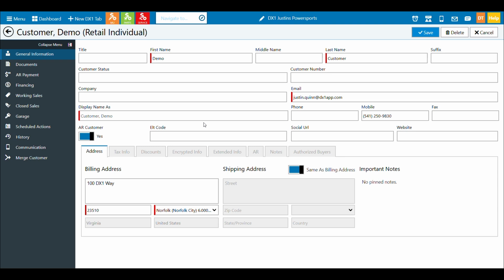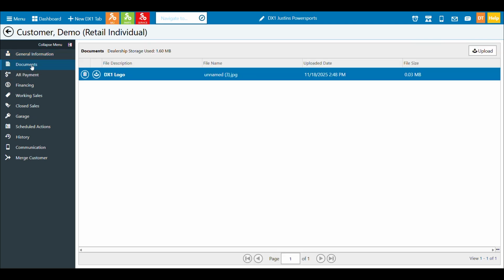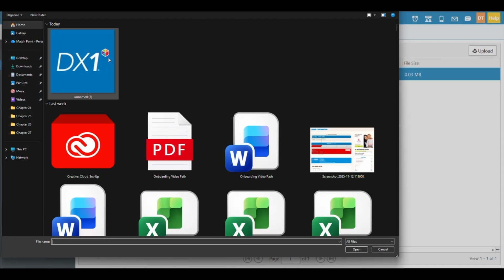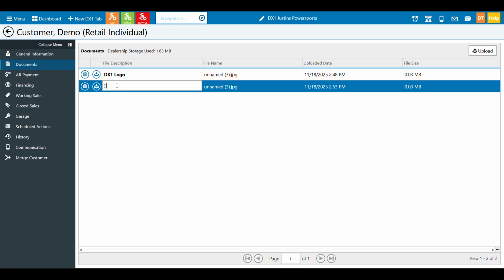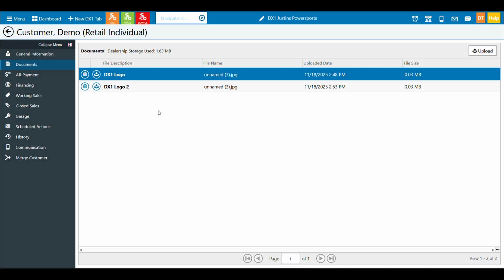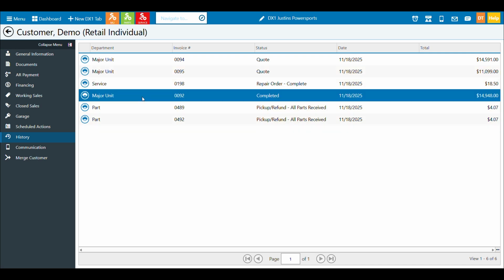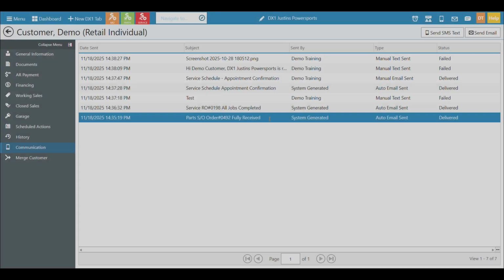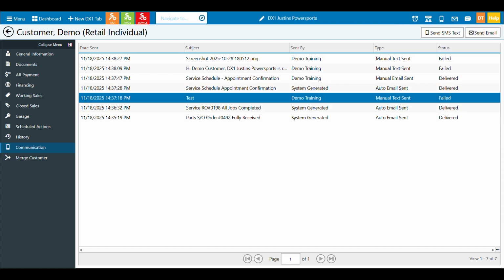Chapter 28 - Customers - Docs, History, Communications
This chapter walks through the areas of a customer record that store documents, transaction history, and communication logs. These sections help your team quickly understand past interactions and ensure all important information stays connected to the right customer.

In this chapter you’ll learn:
• Where to access customer documents, history, and communication records
• What each section captures and how it updates
• How accurate records support better service and follow-up

Once you’re comfortable with these areas, you’ll be able to reference customer details efficiently as onboarding continues.